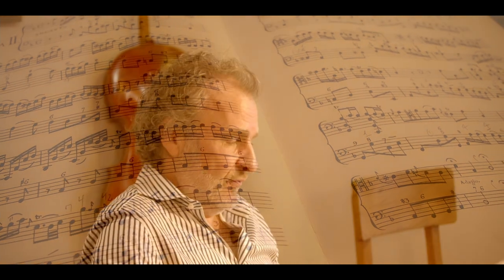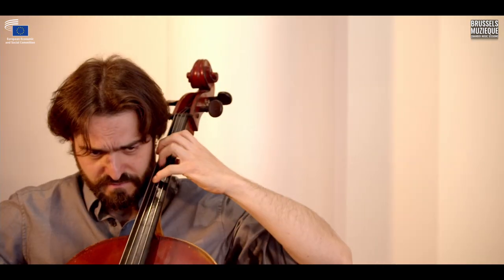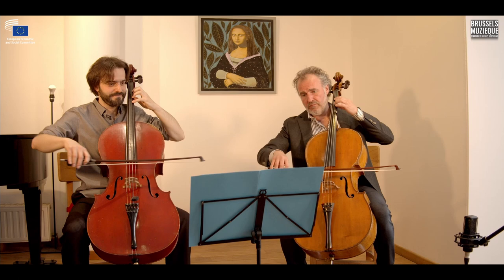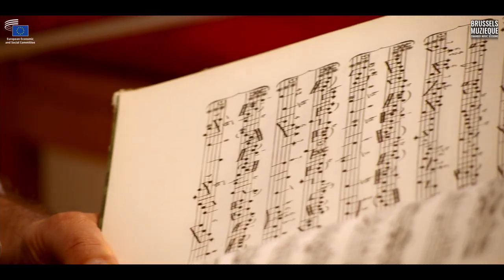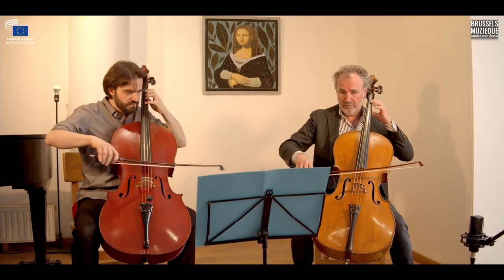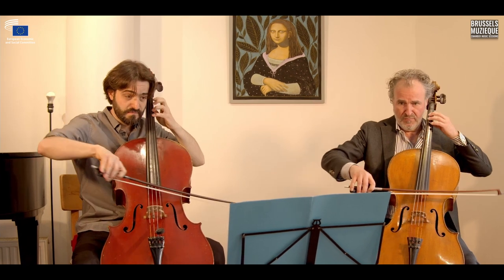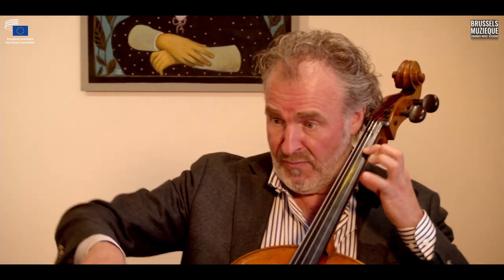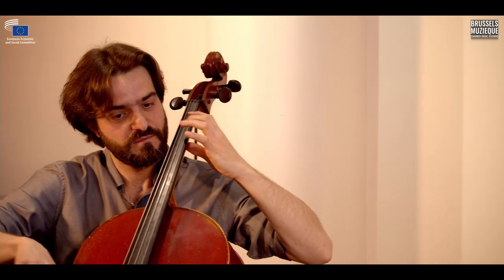Karel Steylaerts on Geminiani cello sonatas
We are very happy and honored to be presenting a digital performance for the EESC - European Economic and Social Committee during its coming Kickoff event on the Conference on the FutureofEurope, happening after tomorrow. Info as how to attend it (digitally) on this link: europa.eu/!hG99Wj.

In this video, Karel Steylaerts, solo cello of Brussels Philharmonic, shares his impressions on Geminiani cello sonata n. 2, which he recorded for this occasion together with our cellist and artistic director Eduardo Tonietto.

On the program, two more duos by Mozart and Beethoven, performed by our artists:
Nadja Nevolovitsch - leader of the 1st violins at Brussels Philharmonic
Monika Mlynarczyk - co-principal viola at opera La Monnaie De Munt
Daniel Mourek - solo clarinet at Symfonieorkest Vlaanderen
Gordon Fantini - solo bassoon at Belgian National Orchestra